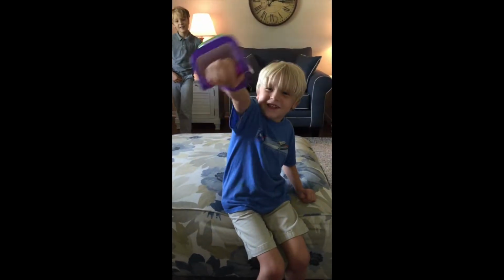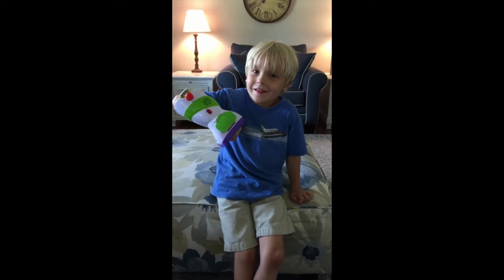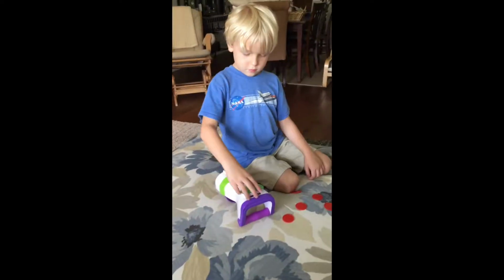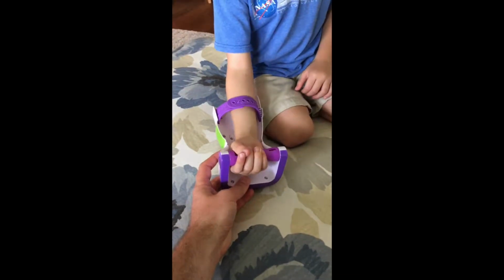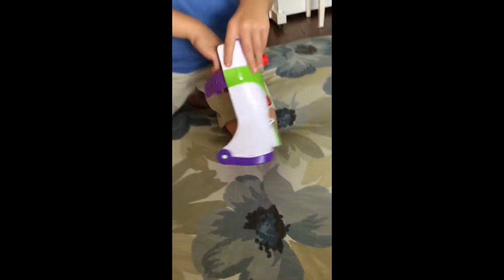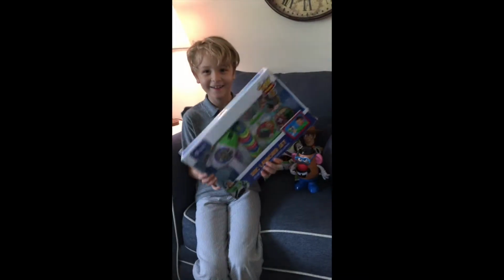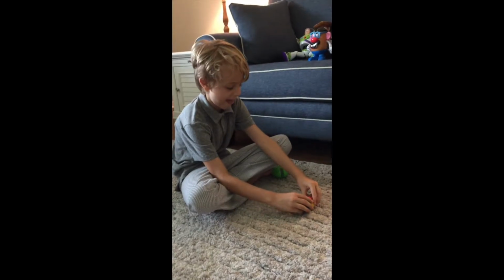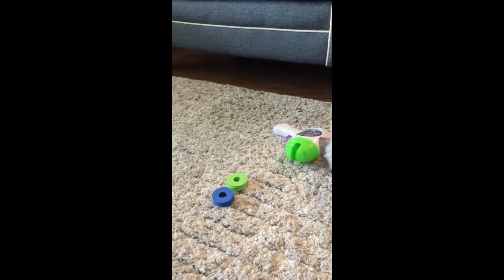Toy Story 4 Toys - Target practice on The Kids' View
Eli and Jude play with Toy Story 4 Toys, the Disc Launcher Set and Rapid Disc Blaster!